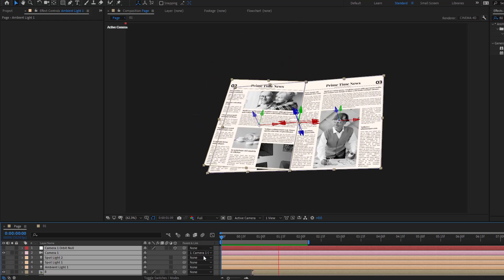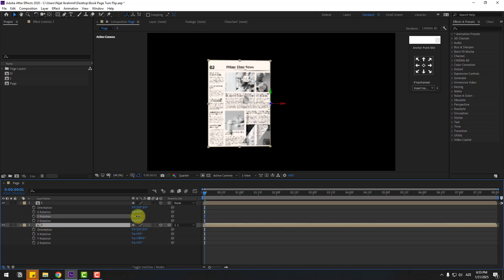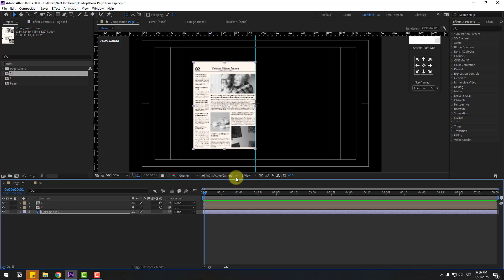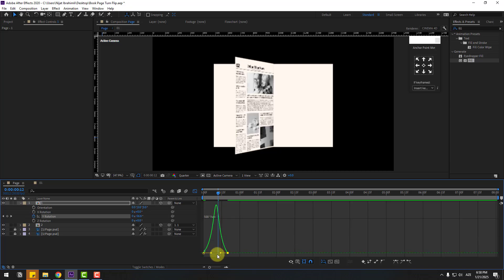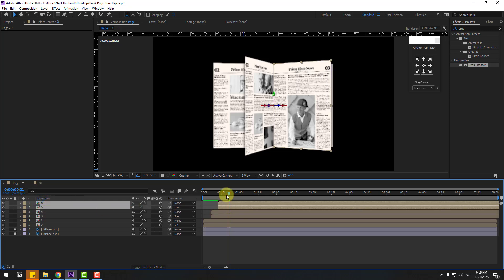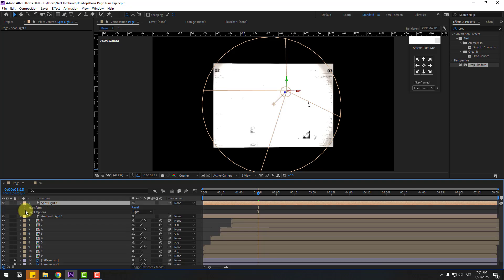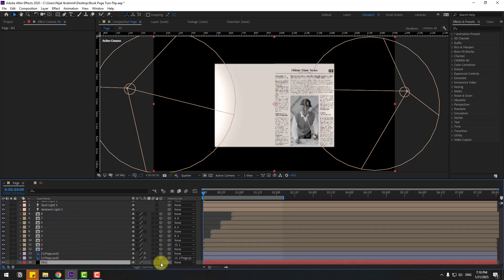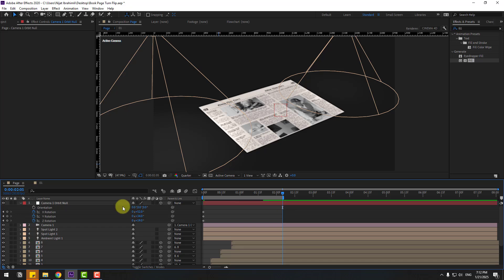Page Flip Animation in After Effects Tutorials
Hi guys, welcome to my new video tutorial. In this tutorial i will show how to create page flip 3d turn animation with using After Effects. Let's get started!